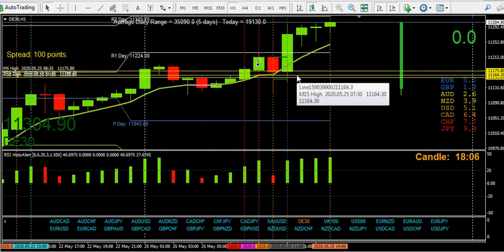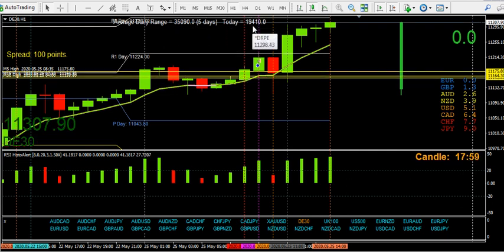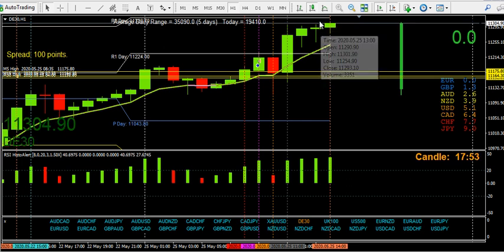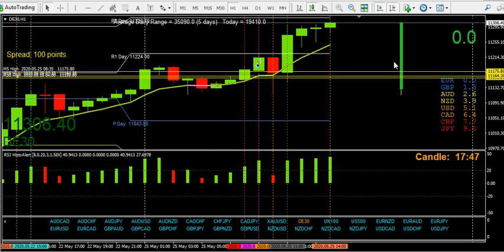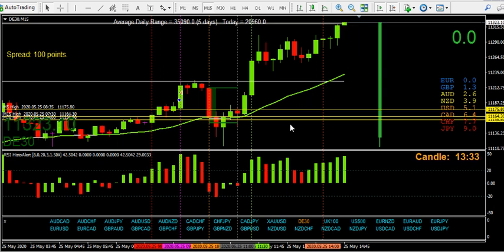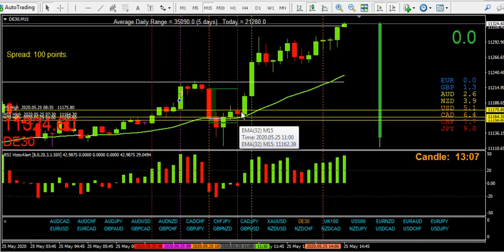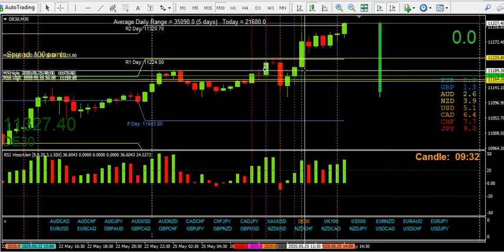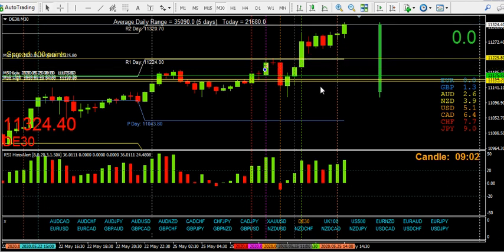Some food for thought an advanced look at candlestick analysis